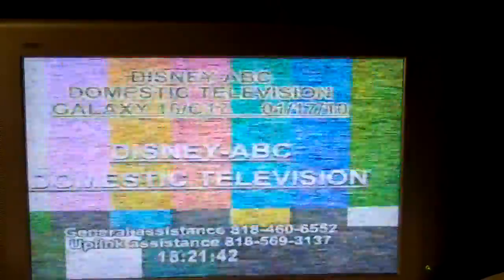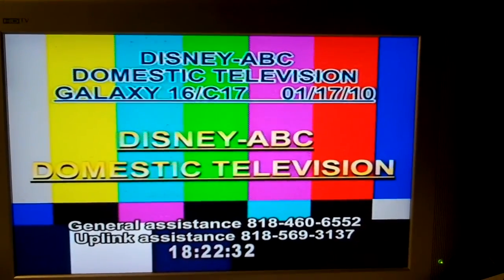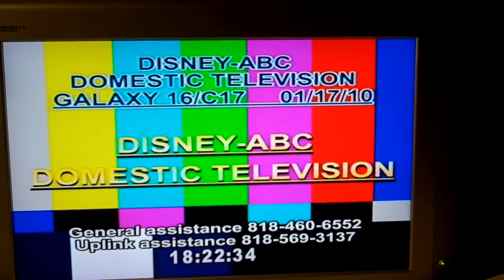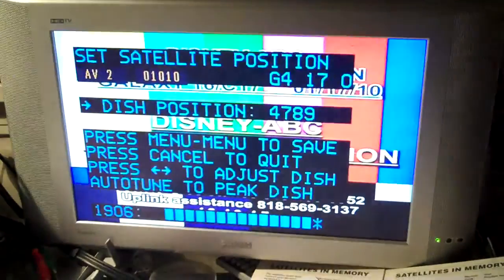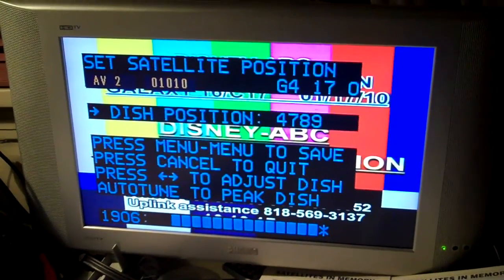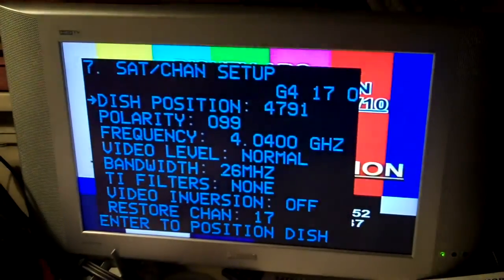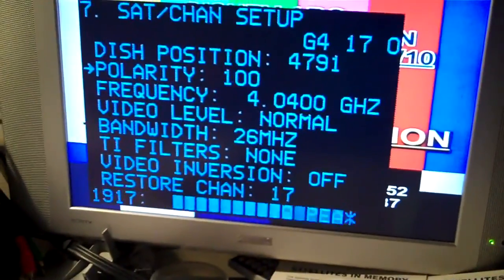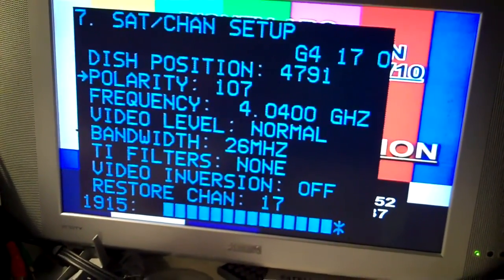Me as a Satelite signal Jockey plus post signal tweaks for solid reception.mp4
I had a chance to help out a good friend by playing a Satellite signal reception Jockey and "phoning" picture quality info back up to my friend that was positioning his satellite dish. After a little back and forth on whether the last 5% of noise content could be eliminated, it was decided that the over-all signal improvement would suffice oncce internal fine tuning was performed. Here is a very abridged account of those highlights.